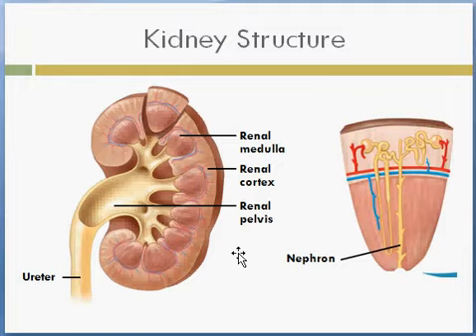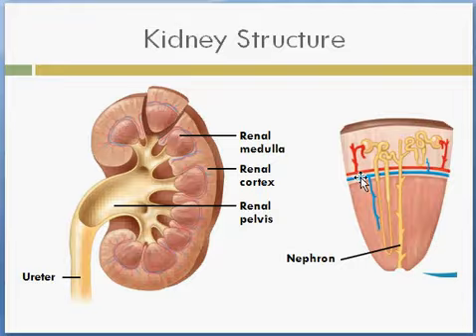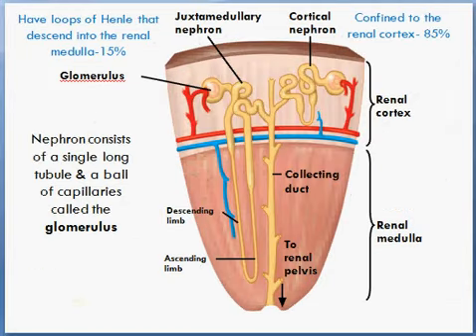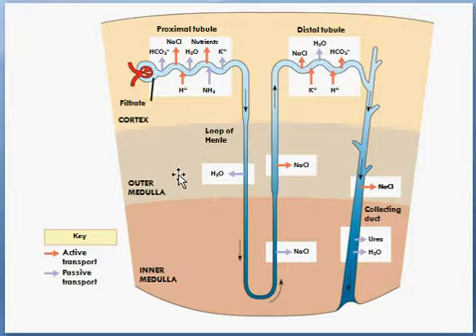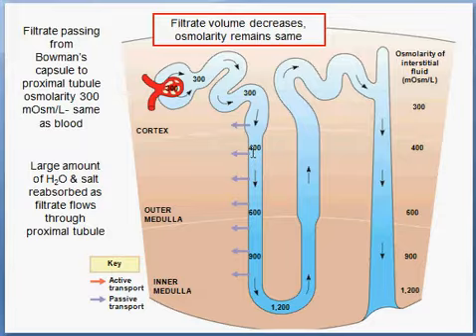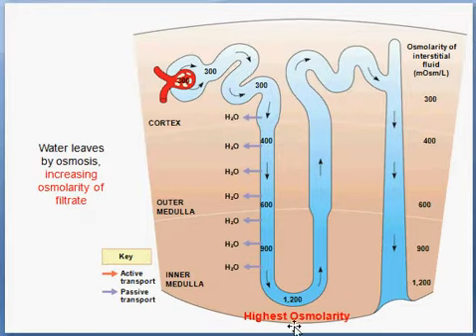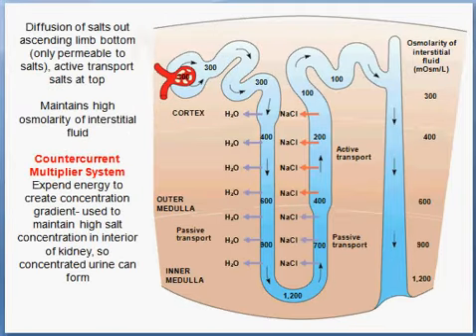Basic Kidney anatomy & function college biology